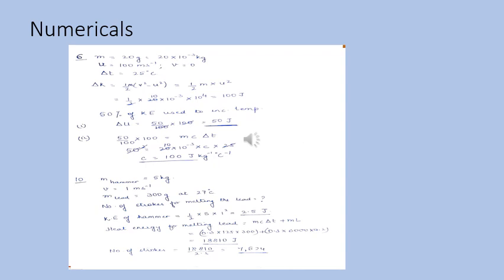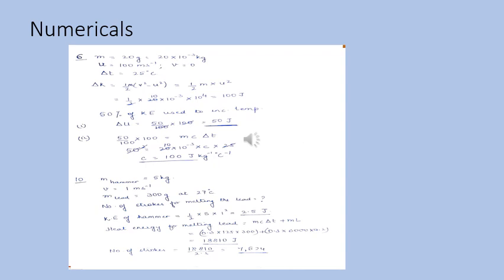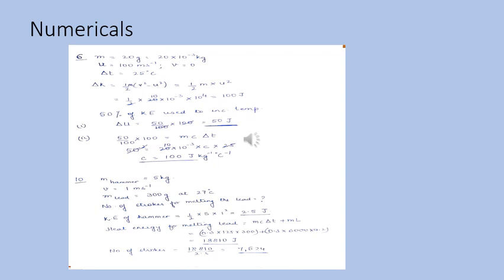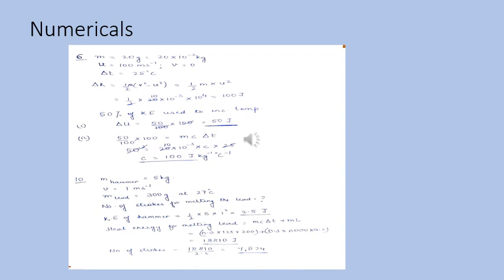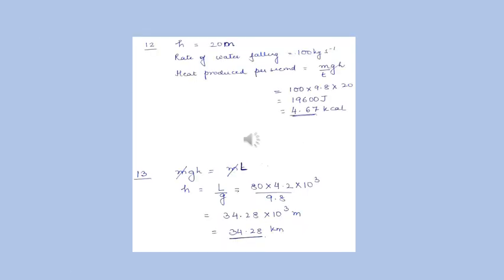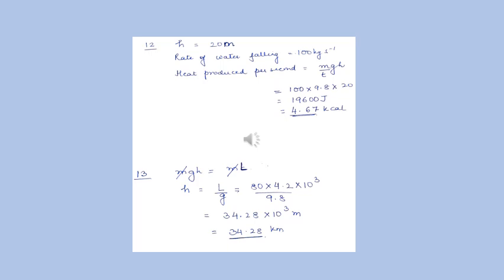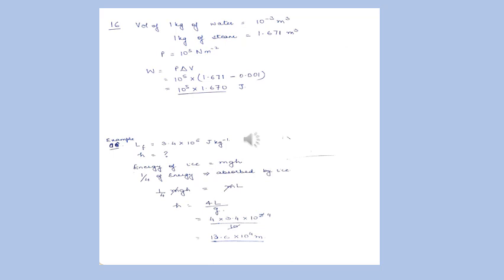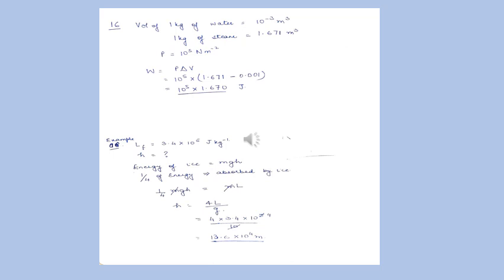Physics Video34 Chapter19 Thermodynamics Numericals